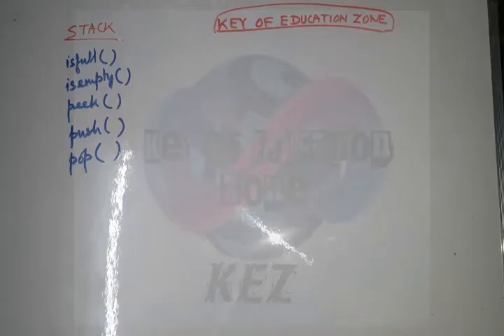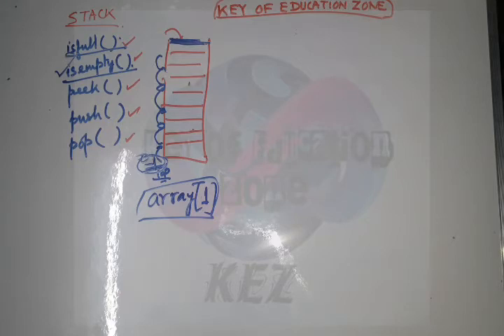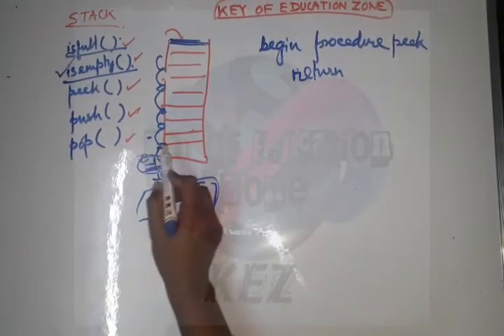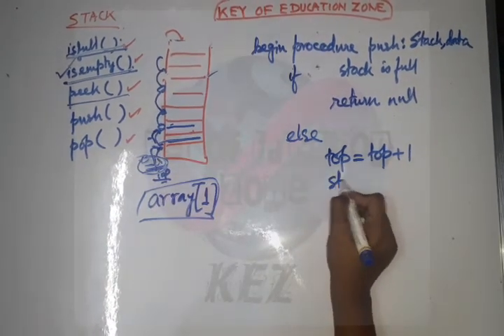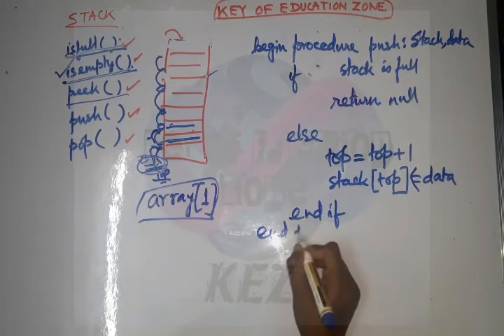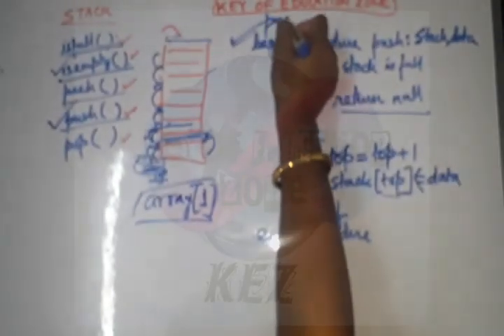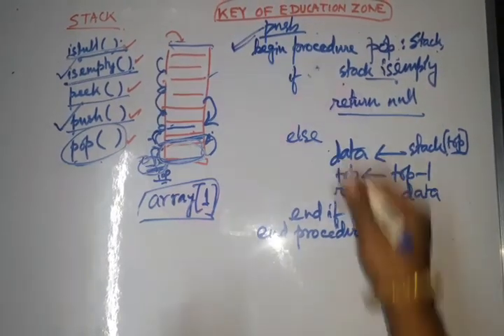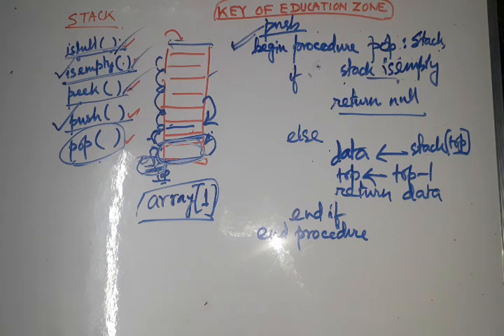Algorithms of Stack in Data Structure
All related algorithms discussed here